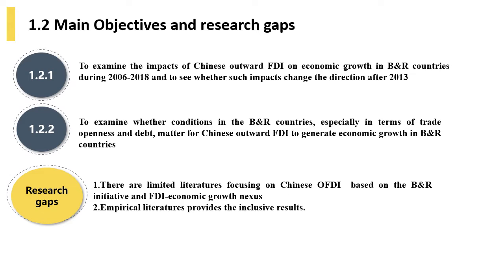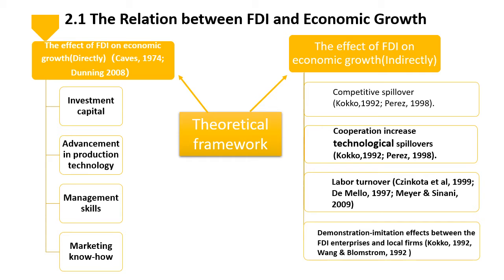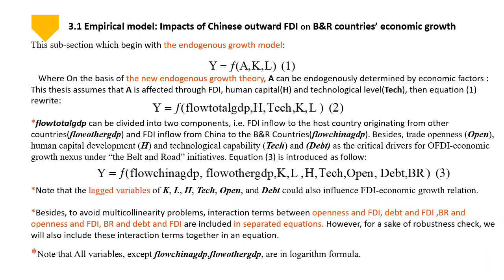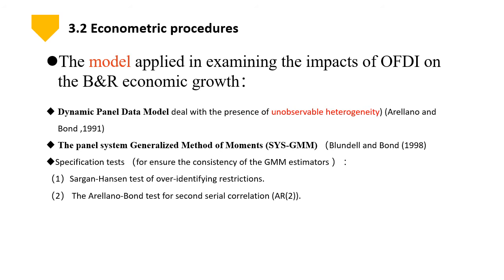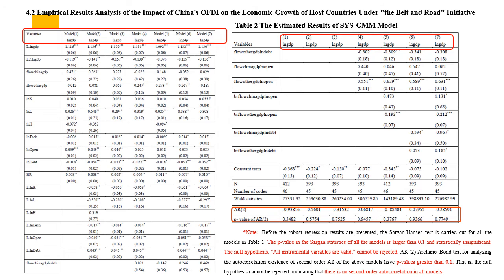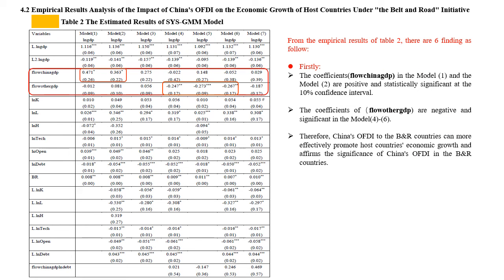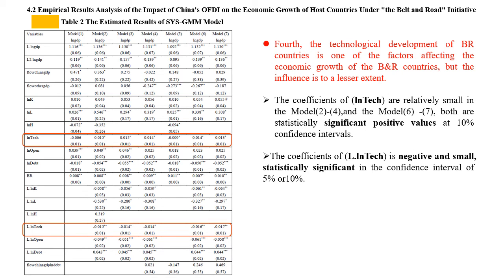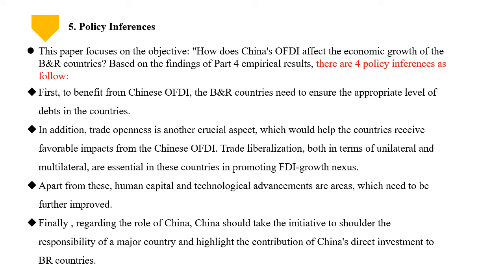Feng Xie，Faculty of Economics， Thammasat University，Bangkok，Thailand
Paper Title: Chinese Outward FDI To The Belt And Road Countries: Determinants And Implications To The Host Countries’ Economic
Growth
Paper ID: ERCICBELLP2101058
Conference Name: 2021 – IInd International Conference on Business, Economics, Law, Language & Psychology (ICBELLP),
February 22-23, Dubai
Conference Dates: 22-Feb- 2021 to 23-Feb- 2021
Conference Venue: Landmark Hotel Riqqa, Dubai, United Arab Emirates